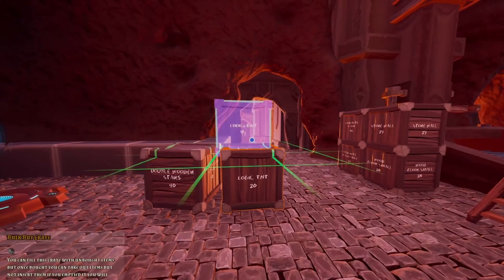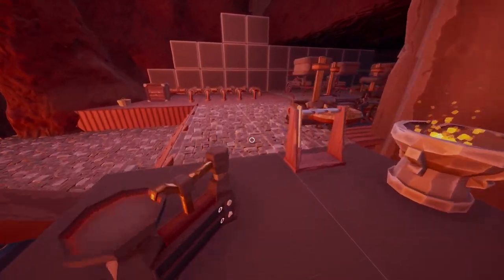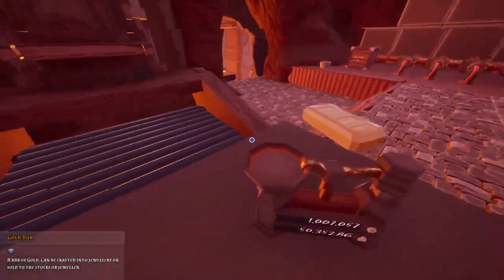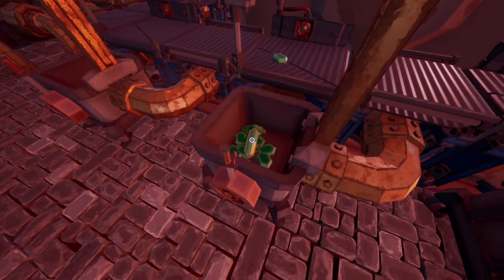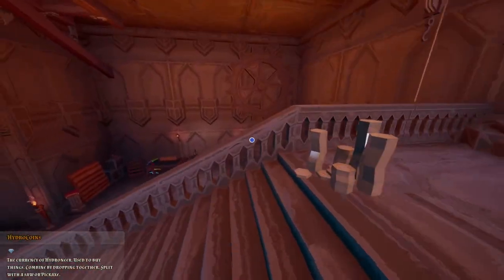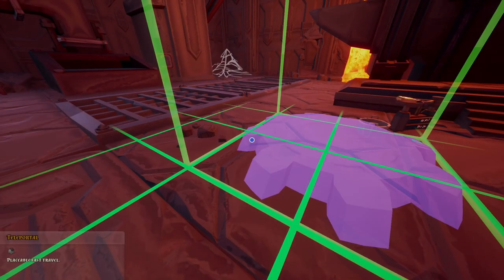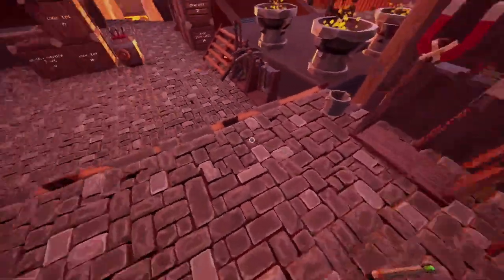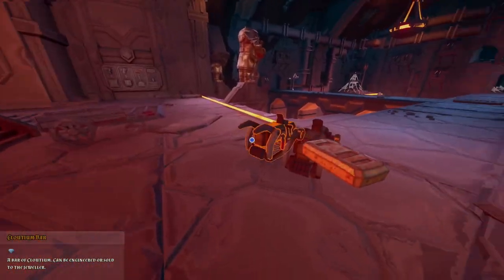Hydroneer 2.0: Let's Play: Ep.4: Transporters & Bulk Buy Crates, Totally Changed the Game! Awesome!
I have loaded some New Quality of Life Mods and they are Glorious! Today I go over the Transporters and the Bulk Buy Crates. These are 2 Must have Mods in the Game. They make the game worth playing. Also, I show what is involved with Blasting the Claim in the Forge Zone.

Hydroneer is a Very Chill & Relaxing game that's not too hard on the Gray Matter. You just don't Mine in this game. There's Crafting, Exploration, Fishing, Construction and 4-wheel off-roading!